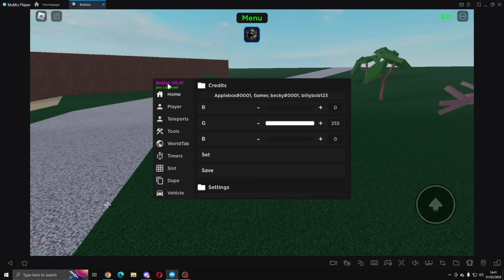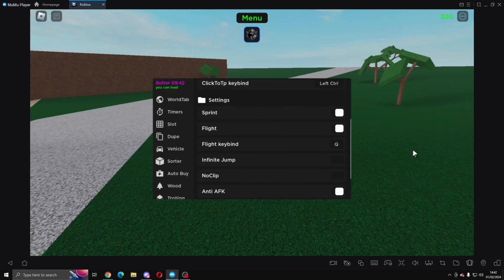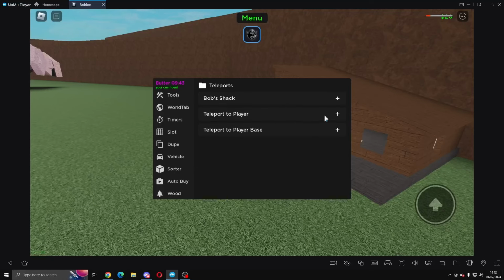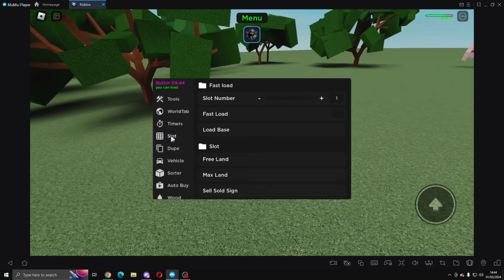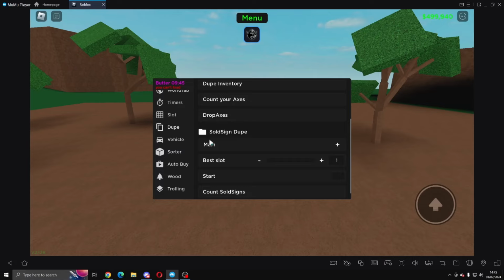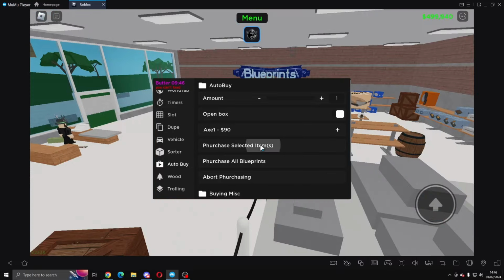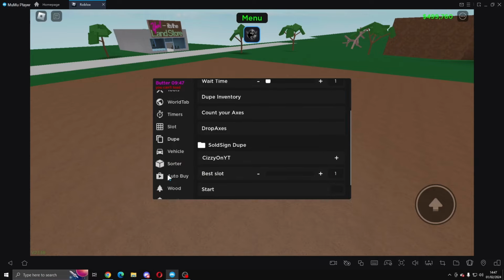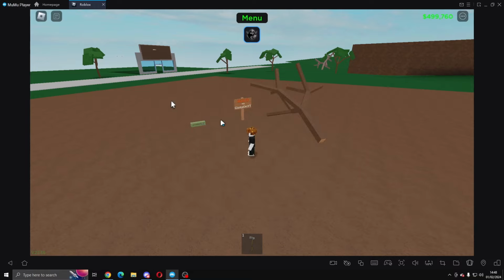Lumber Tycoon 2 Script | Tree Farm, Dupe, Slot Options, Teleports & More! | PASTEBIN 2024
Get this awesome script for Lumber Tycoon 2
▼ Get Scripts ▼

▼ Exploiting Tutorials ▼